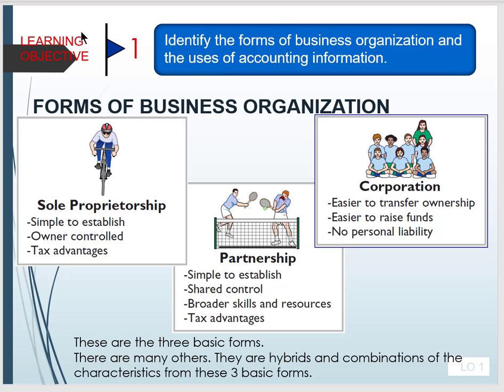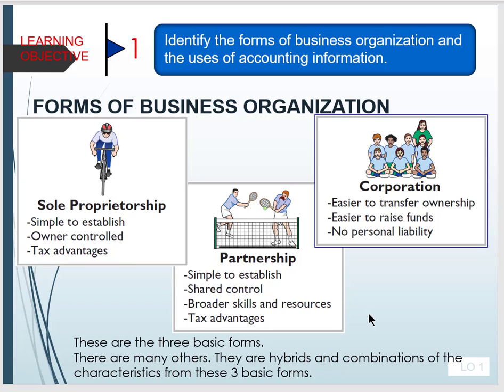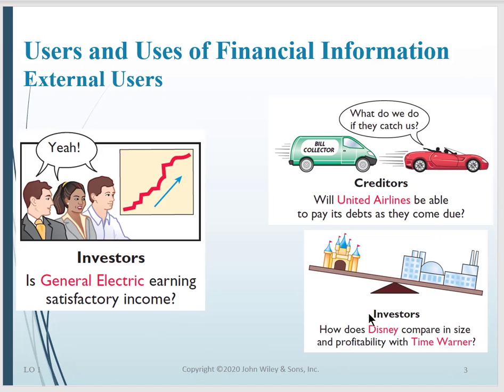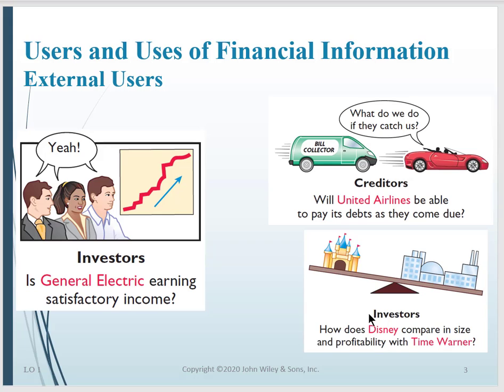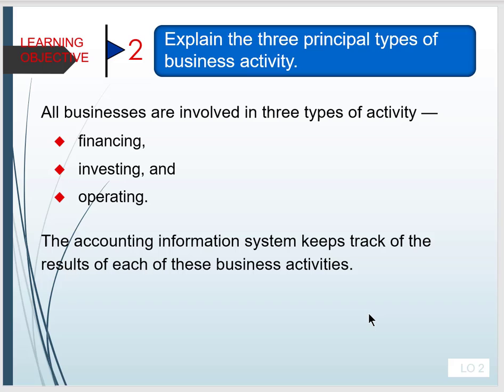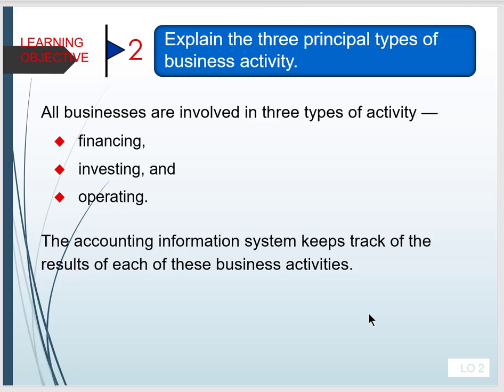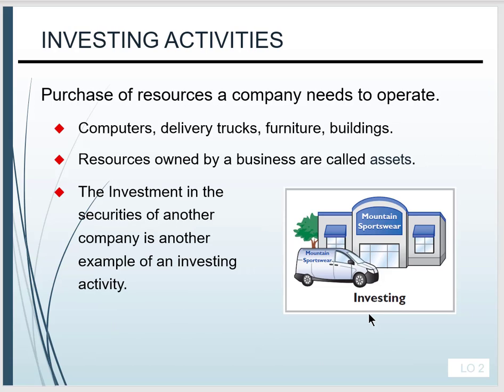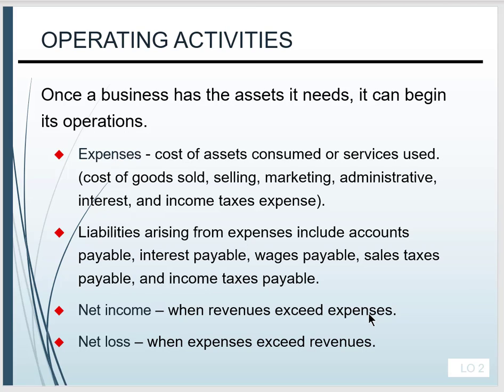Introduction to Financial Statements C1 PT1